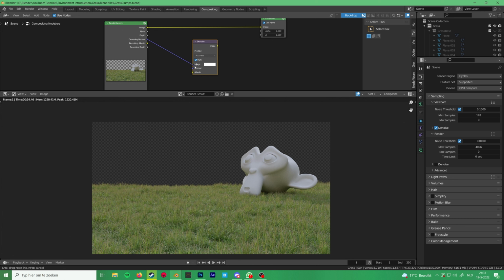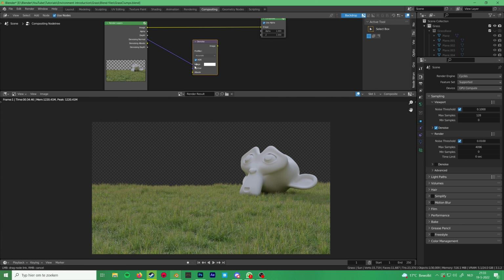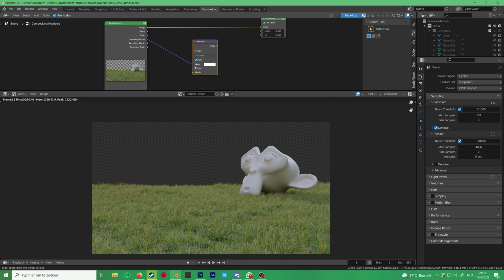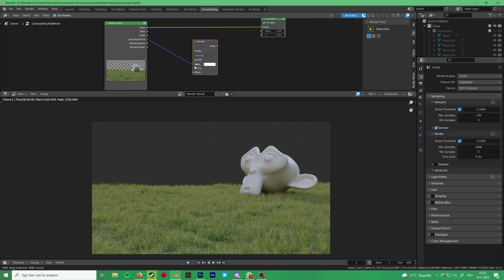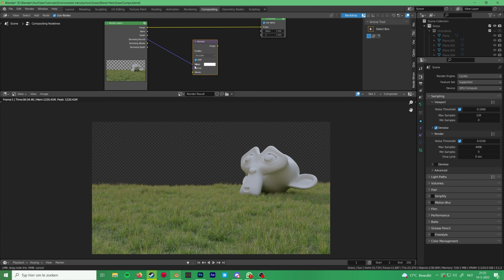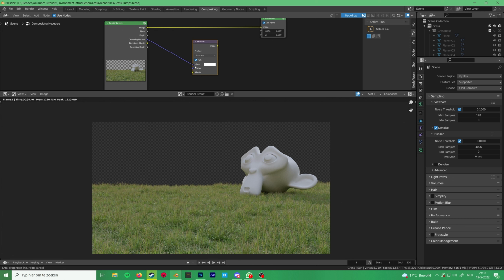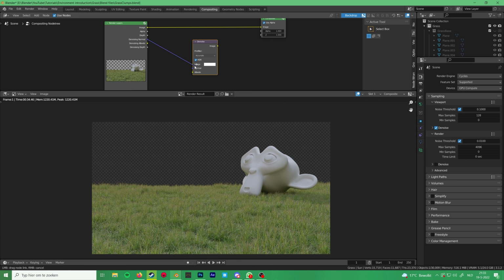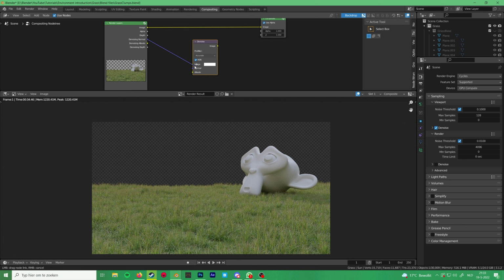Blender Tutorial - How to make grass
My channel will be dedicated to timelapses and tutorials when I get better, if you have an idea for a tutorial you can always ask in the comments.